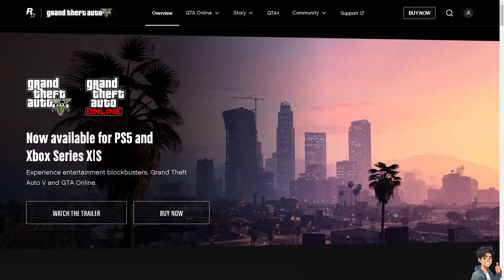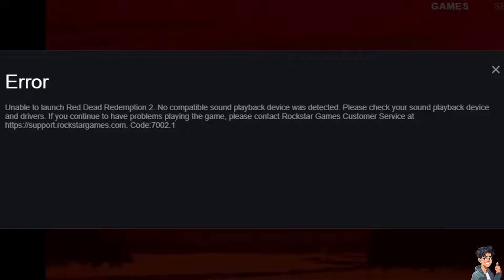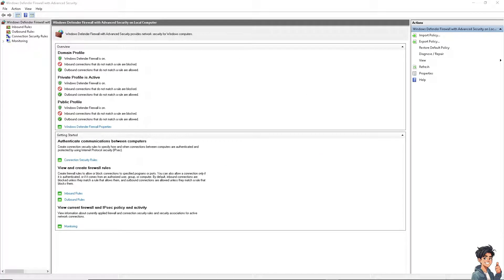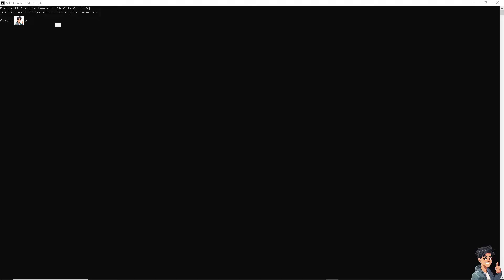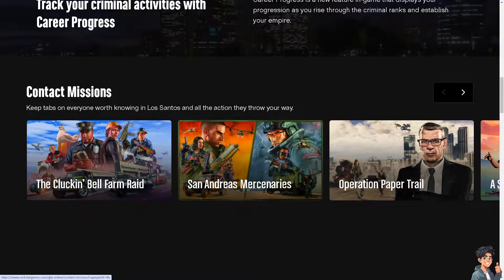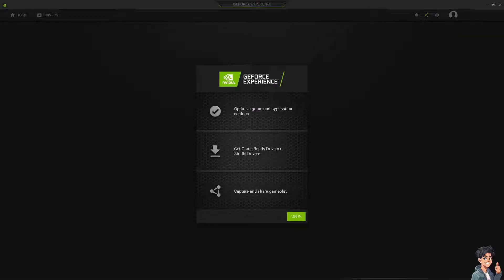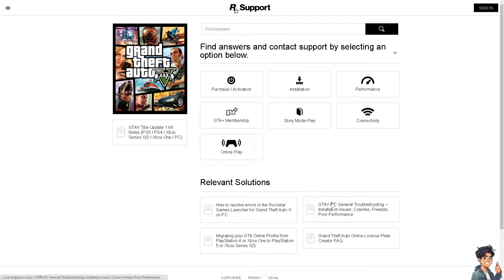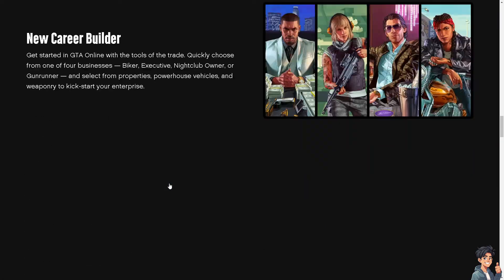How to Fix Rockstar Games Launcher Error Code 7002.1 With GTA V (Full 2024 Guide)